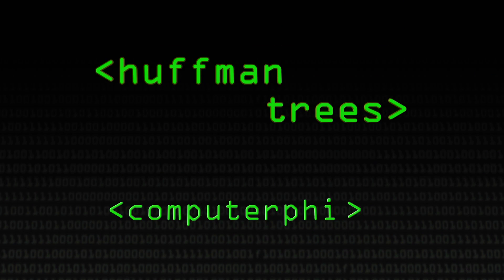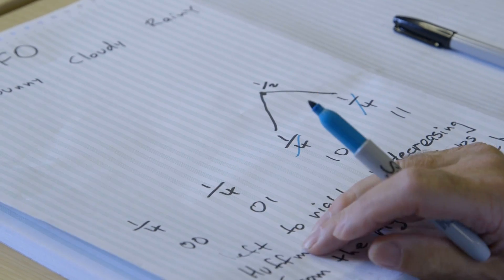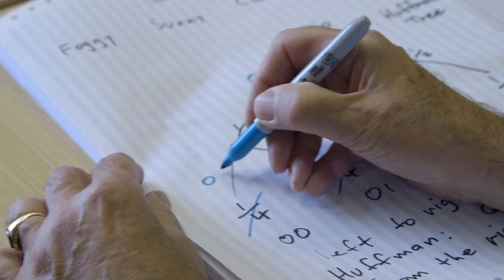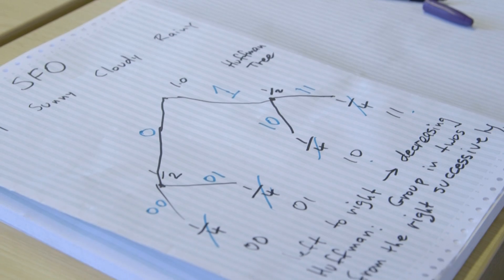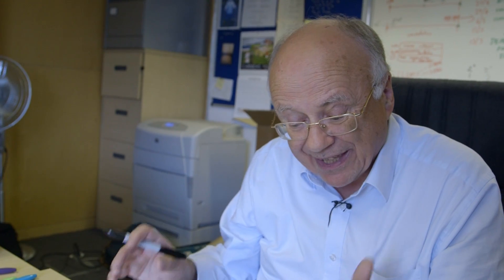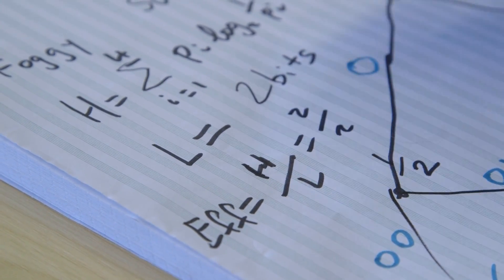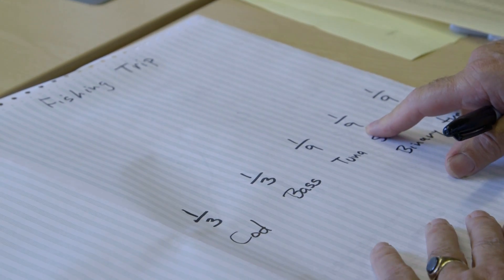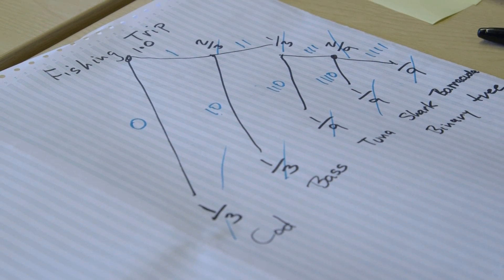How Huffman Trees Work - Computerphile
How do we derive the most compact codes for a situation? Huffman Trees can help. Professor Brailsford explains how computer scientists like their trees to be upside down.